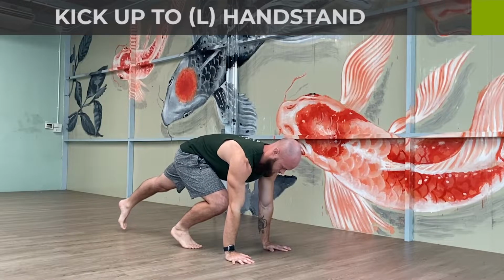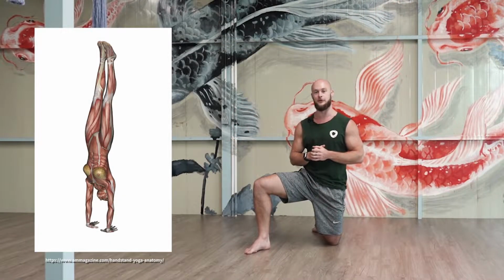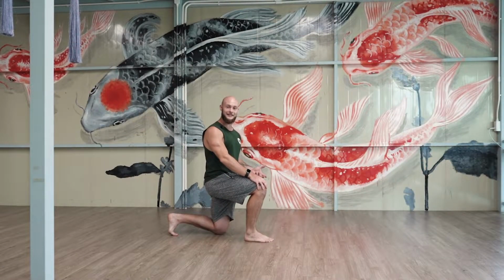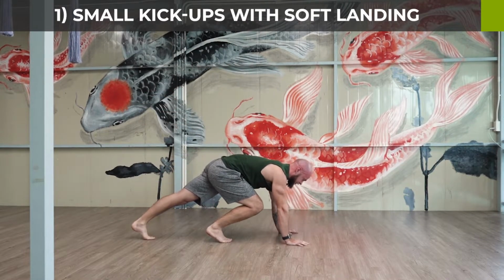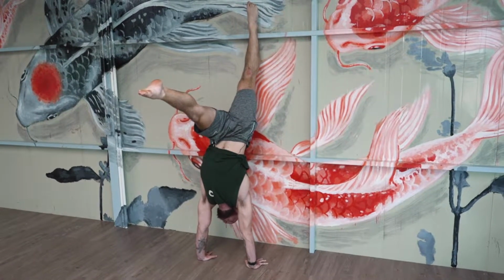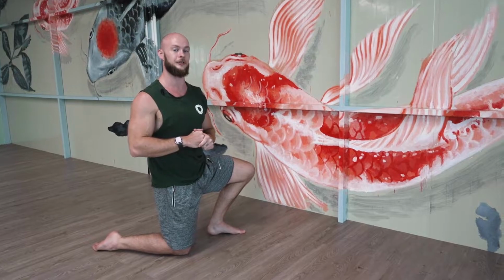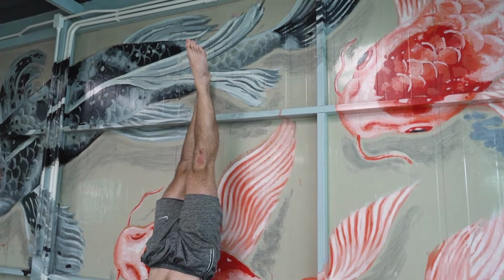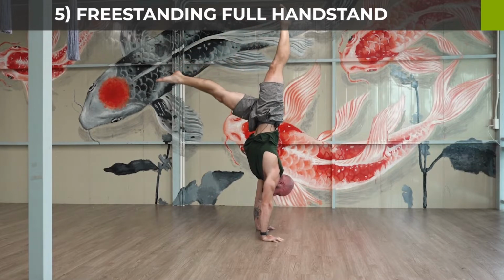Try this FIRST | Kick Up to L-Handstand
Wishing you well